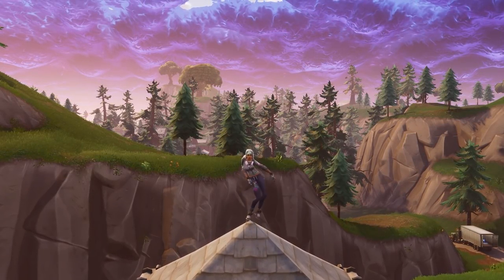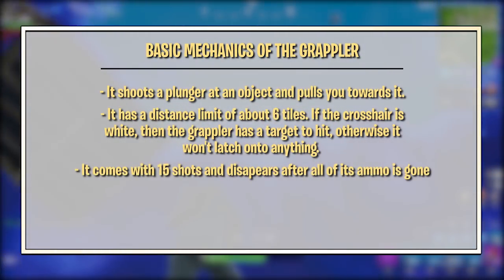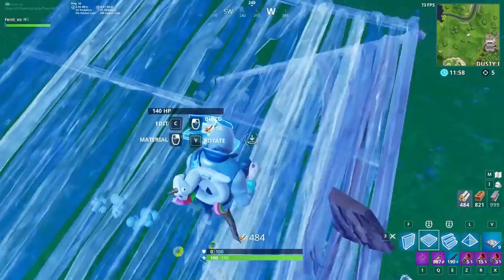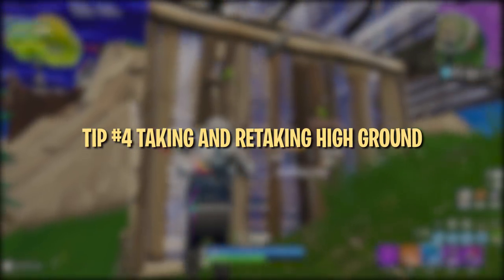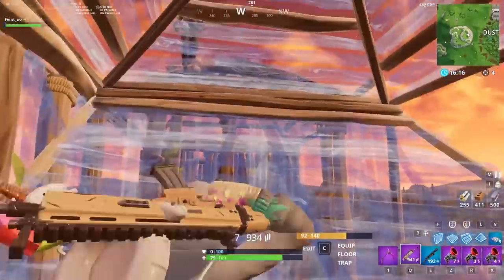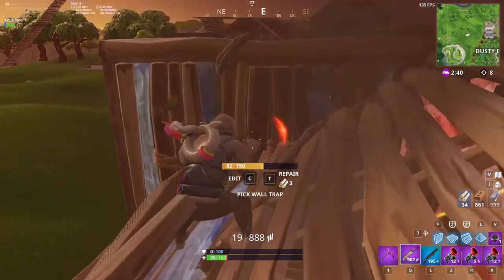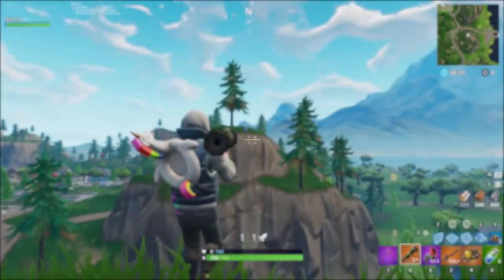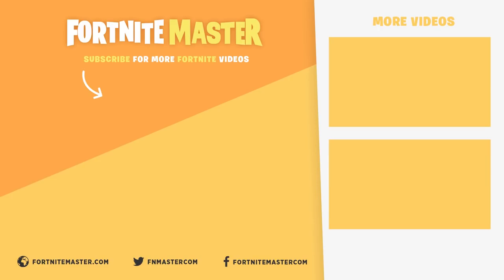8 Ways to Use the Grappler (Fortnite Battle Royale)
EDIT: A correction for 0:39 - the Grappler has been nerfed to 10 charges

The Grappler is one of the most versatile and fun mobility items that has been added to Fortnite. This video guide covers eight different ways to use the Grappler in and out of combat.